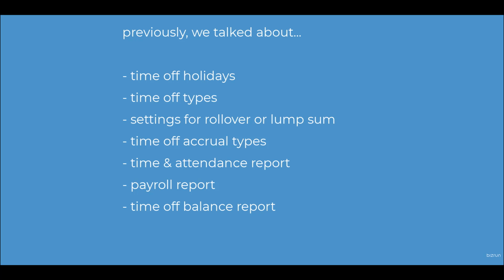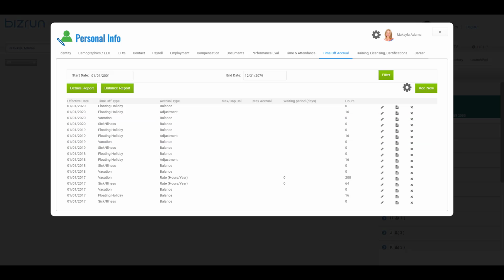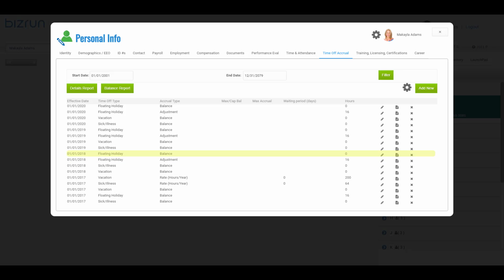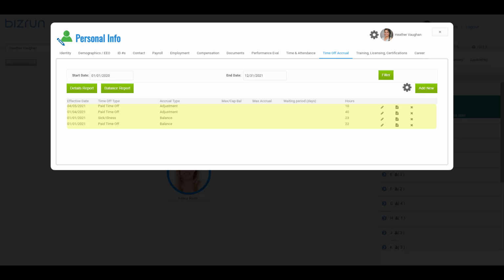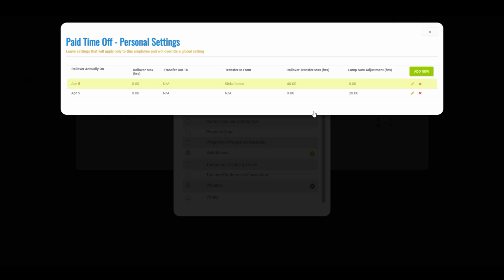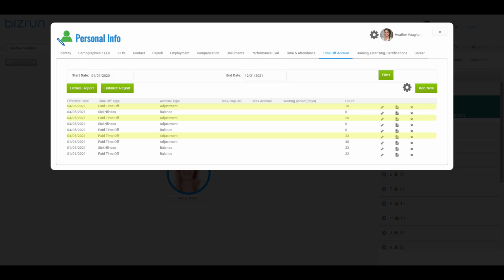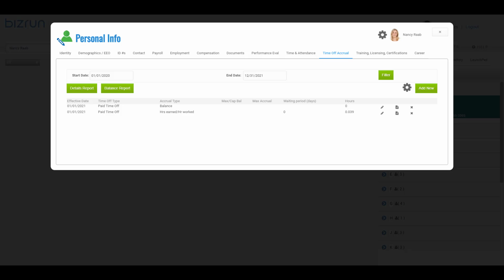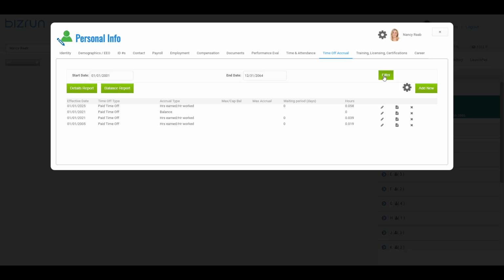Part 7: Leave & Time Off Management - Understanding the Time Off Accrual Tab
This video is the seventh video in an instructional series called Leave & Time Off Management, where we will give you an in depth view of the module and instruction of its use in BizRun.

In this particular video,  we are going to spend some time in the Personal Info, Time Off Accrual Tab for you to gain a solid understanding of the different accrual entries that may have been added by BizRun’s Support team, during implementation -- How to read or interpret these entries, and how they relate to your specific or other typical PTO Policies that organizations use.

We’ll also go over what entries to expect when your annual rollover or allotment policy kicks in (if applicable), and how those appear as accrual entries in the Time Off Accrual tab.